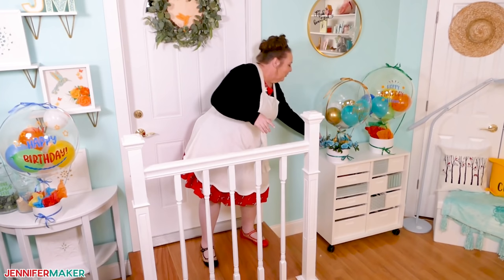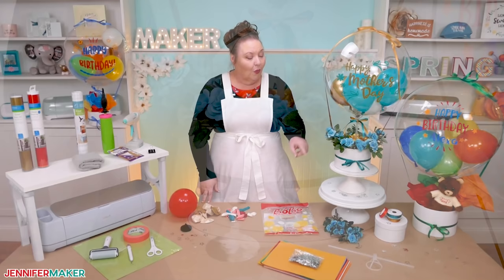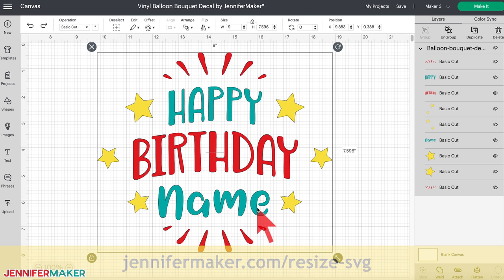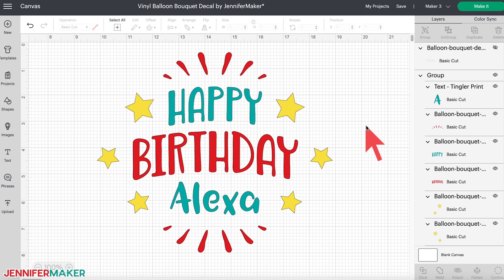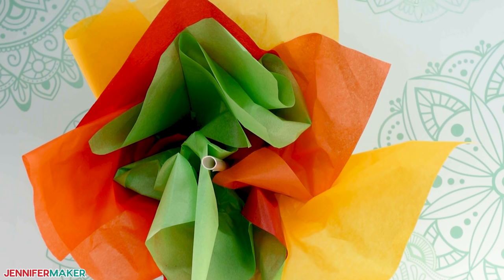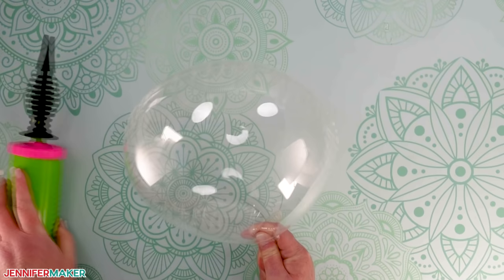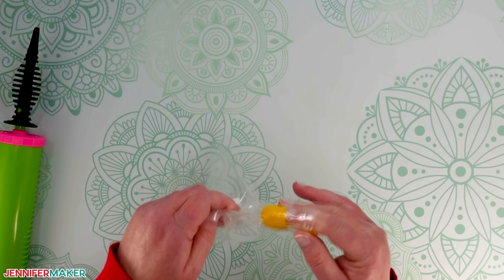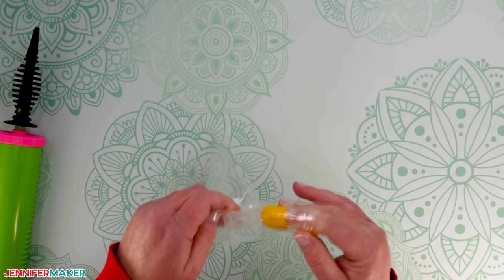Easy Bubble Balloon Tutorial + How to Vinyl Balloons with a Cricut!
When I started seeing bubble balloon bouquets popping up all over, it went right on my “How can I make that?” list! After lots of testing, I’m excited to teach you how to make a bubble balloon bouquet even better than one you can buy! I’ve learned so much from this project. Like how to put vinyl on bubble balloons, aligning decals on big curves, which balloons make the best bouquets, and how in the world to get small balloons inside a big one. Let me show you an easy way to impress at your next party!

Topics covered in this Bobo Balloon Bouquet tutorial include:
0:00 - Introducing Bubble Balloon Bouquets!
1:29 - Best bubble balloon to use
5:21 - Step 1: Get the Free Balloon Decals
6:37 - Step 2: Customize the Vinyl Decals
12:26 - Step 3: Prepare the Vinyl Decals
13:40 - Step 4: Prep the Balloons and Bouquet Materials
15:50 - How to prep the Bobo balloon
16:35 - How to get a little balloon inside the Bobo balloon
20:32 - How to keep the balloon still while you work
22:53 - Step 5: Apply the Vinyl to Your Balloon
25:41 - Step 6 : Assemble the Bouquet with the Stick and Cup
26:32 - Bubble Balloon Bouquet Tips & Tricks

I’m sharing three free files for bubble balloon Cricut projects and each is customizable. I’ll show you how to personalize a Happy Birthday decal in the tutorial. You can use the same steps to alter the other designs, or create your own for a special event!

* One (1) 24″ Bobo Balloon
* Four to Six (4-6) 5″ Latex Balloons
* Balloon Hand Pump
* One (1) Gift Box or other base container — I used a 4.5″ tall cylindrical box
* Decorations for the base, like Tissue Paper, Ribbon, and Coffee Filters to fill extra space
* Permanent Vinyl in your chosen colors
* StandardGrip Transfer Tape
* A method to cut your vinyl — I used the amazing Cricut Maker 3 but you can also use the Maker, or an Explore Series machine
* Cricut StandardGrip Machine Mat, 12″ x 12″
* Cricut tools like a Brayer, Weeding Tool, and Scraper Tool
* Lint-Free Cloth
* Painter’s Tape
* Hot Glue Gun and Sticks
* Measuring Tape
* Scissors
* Glue Dots
* Design #386 – My free balloon bouquet decal designs (available in my free resource library

Credits:
Introduction: PixelBytes (my child!)
Videography: Jennifer Marx on a Panasonic Lumix FZ-1000 DSLR 4K camera
Design: A Jennifer Maker original!